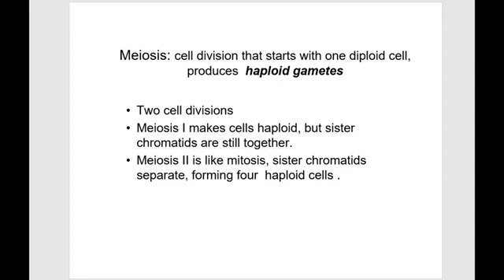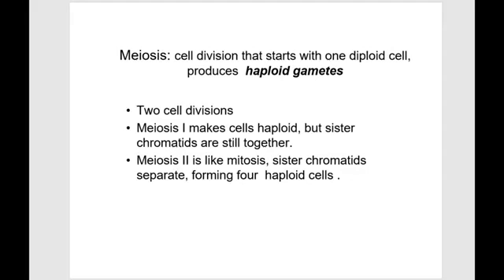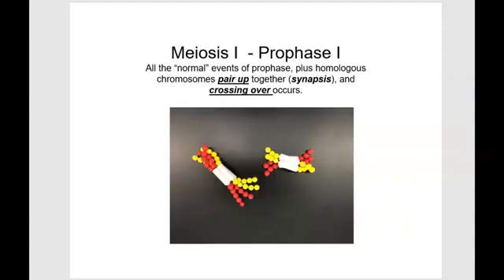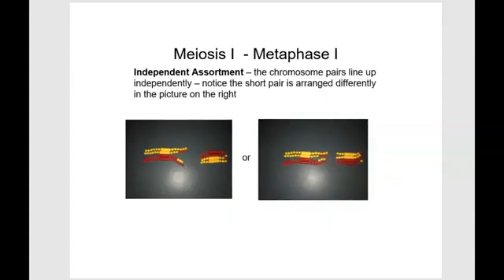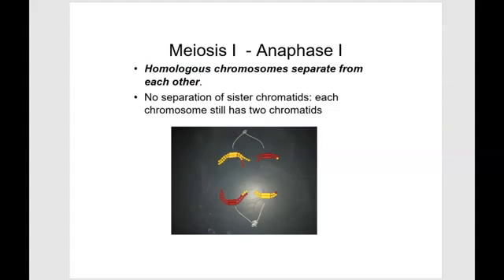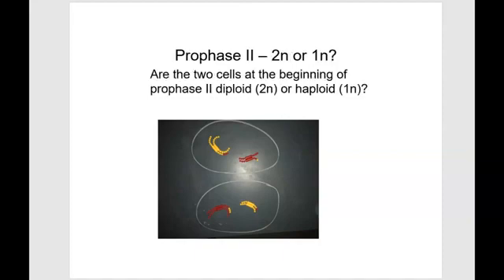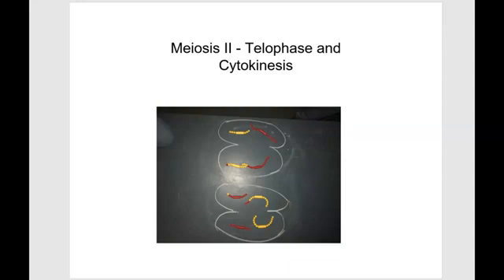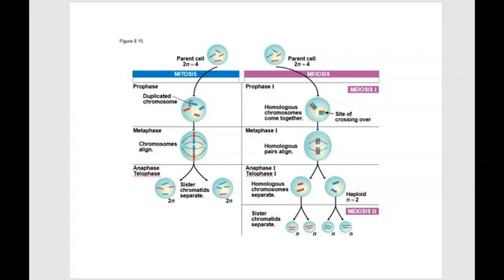Cell Division Lab Part 3